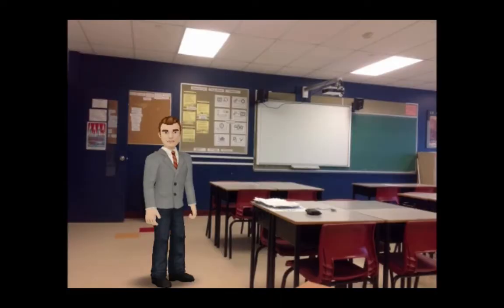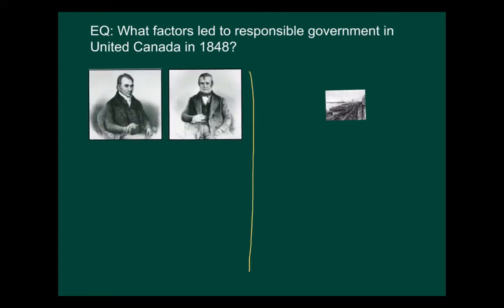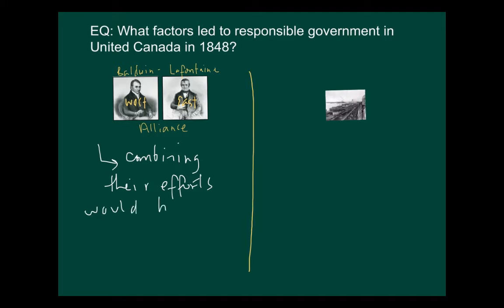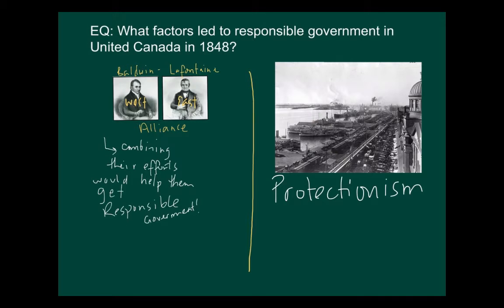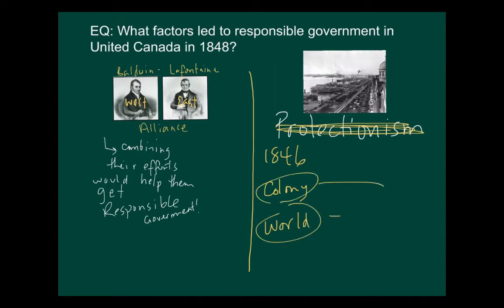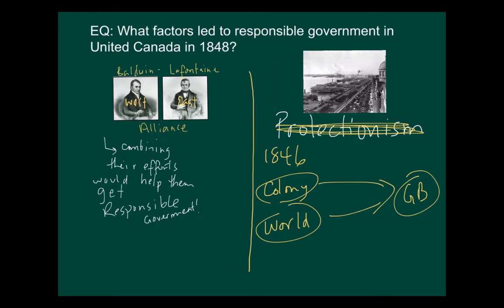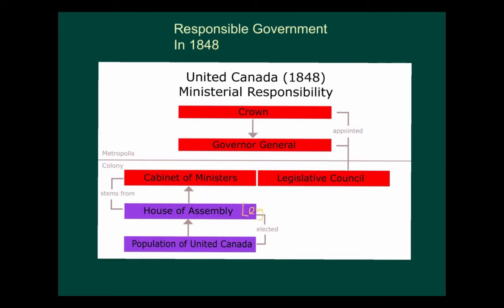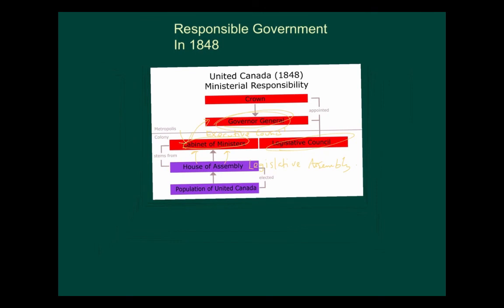The Formation of the Canadian Federation - Video 6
Flipped Classroom - Here is the first video for our new unit on the Formation and Development of Canada as a federation.  Please watch the video and I hope you enjoy it.